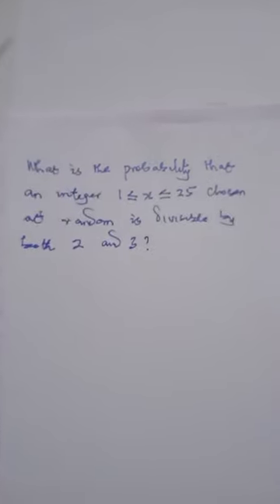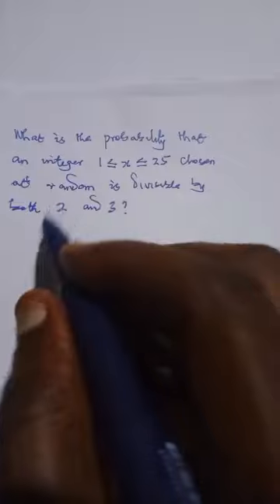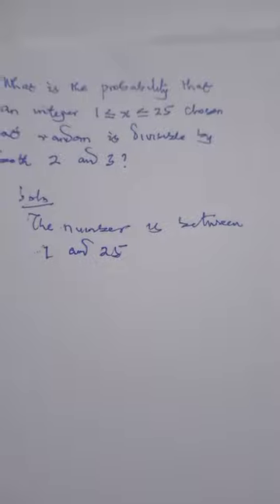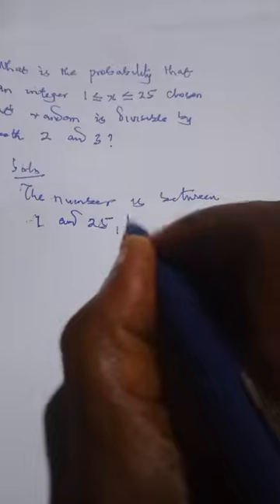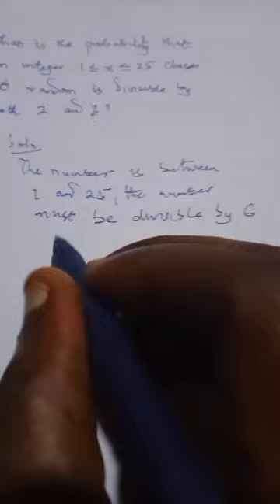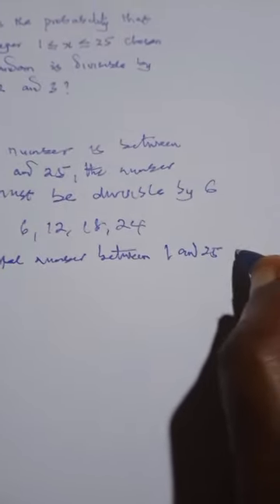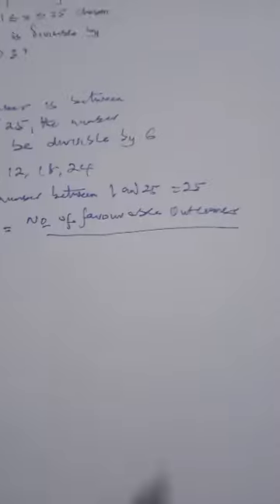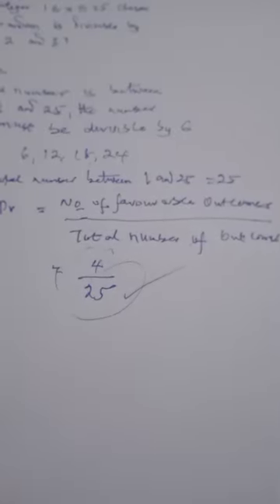"Solve Probability Like a Pro | JAMB Past Question Explained!"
📘 Want to master Probability for JAMB? This video shows you how—step-by-step!
In this lesson, we solve a real JAMB past question on Probability, breaking it down in a way that's simple, clear, and exam-focused. Whether you're just starting or revising, this video will help you understand how to solve probability questions like a pro!

🧠 In This Video, You'll Learn:
✅ The basics of probability
✅ Common JAMB question patterns
✅ Step-by-step solution techniques
✅ Smart shortcuts to save time

SS1–SS3 Learners

Anyone preparing for external math exams

🔥 Don’t just memorize—understand!
📍 Watch till the end for a bonus trick that can boost your JAMB score!

💬 Comment your score or any questions

jamb maths

jamb 2025 maths

probability jamb question

solve probability questions

probability made easy

how to solve probability jamb

maths past questions jamb

jamb probability tricks

jamb maths lesson

probability for jamb 2025

ssce maths

waec maths probability

neco maths

probability tricks for exams

probability in one video

maths for jamb students